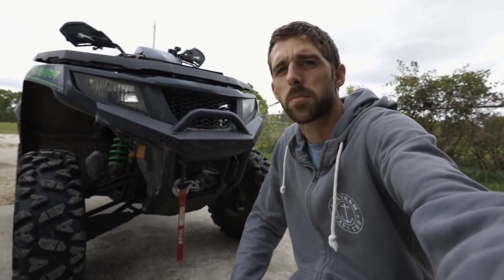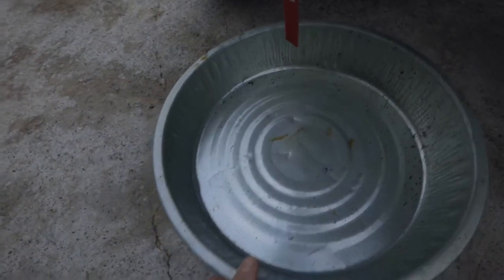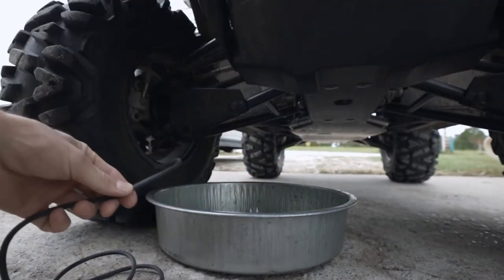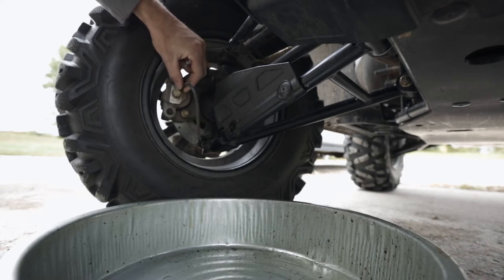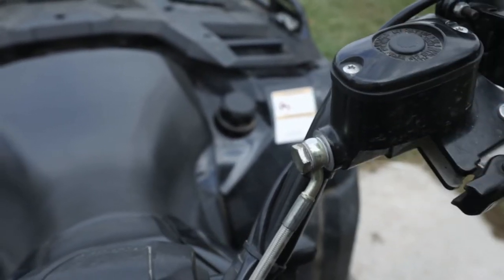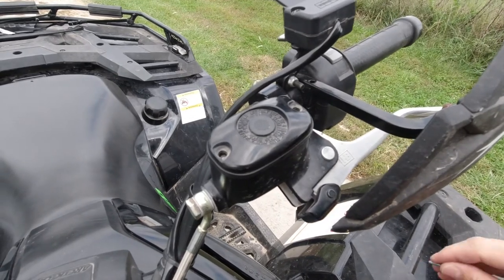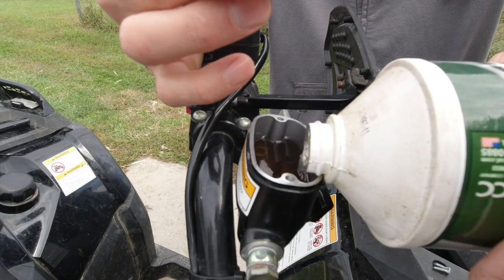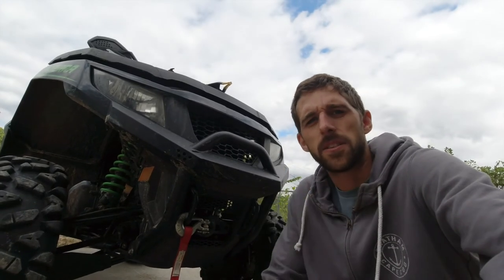How To Bleed ATV Brakes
Lost brake pressure? Spongy/squishy lever? Not stopping? This video explains how to bleed your brakes on your ATV.

Recommended DOT 4 Brake Fluid for Arctic Cat ATVs:
Lucas DOT 4
Maxima DOT 4